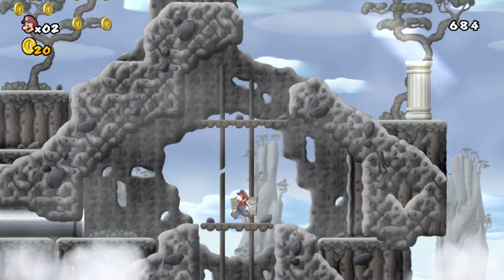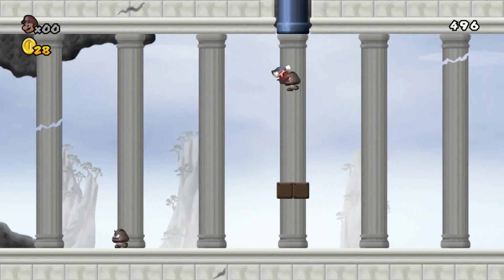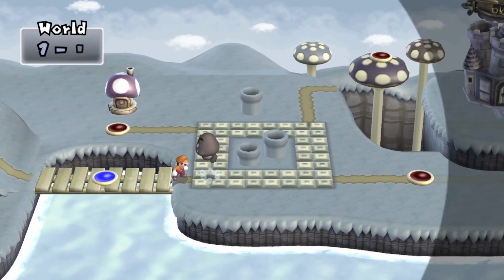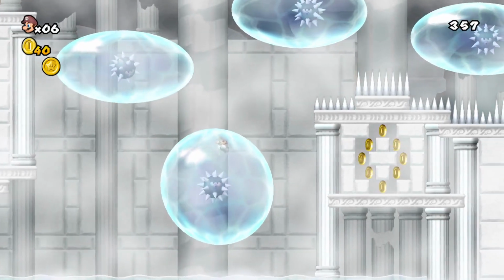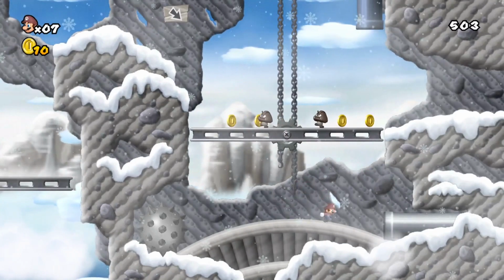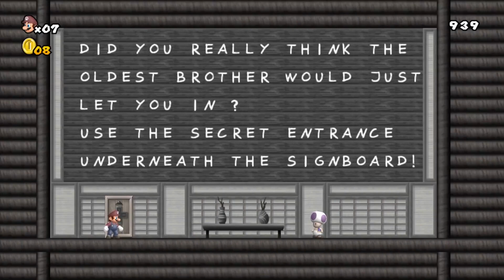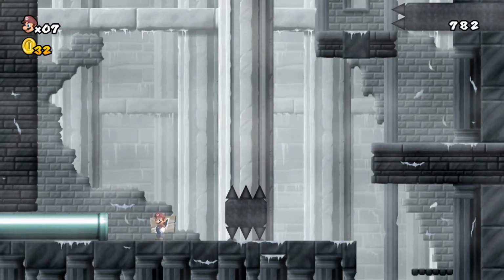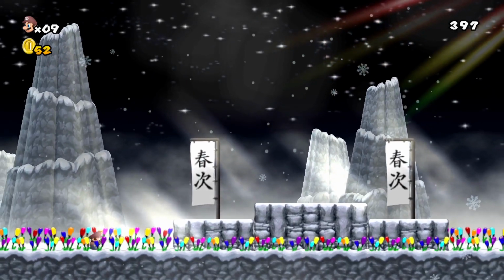Rimea Plays Super Mario and the Cliffs of Spring - Part 2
Super Mario and the Cliffs of Spring is a 1-world mod of NSMBWii made by Duplo which I play the final 4 levels of in this video.
On this channel I discuss level design, play mods of Mario games, and anything else I feel like.